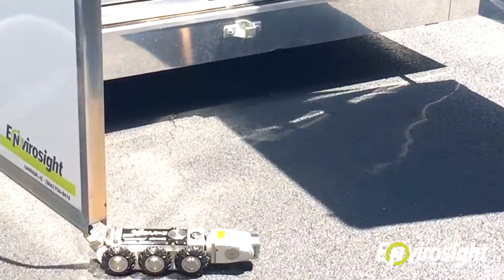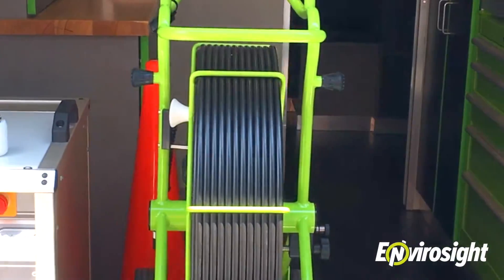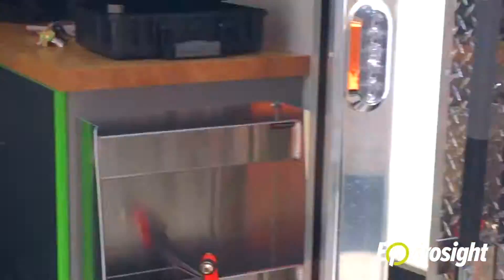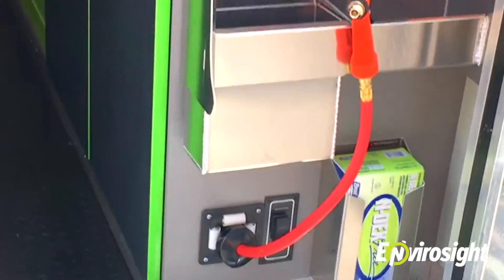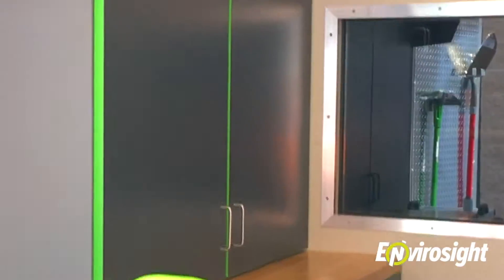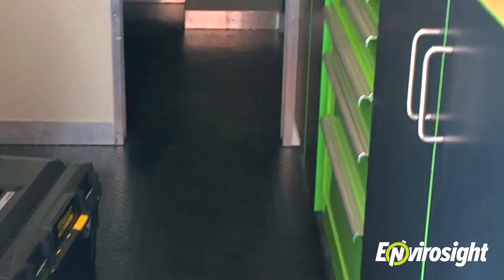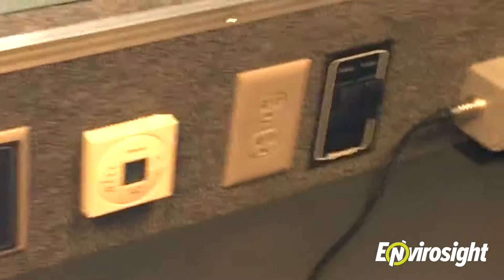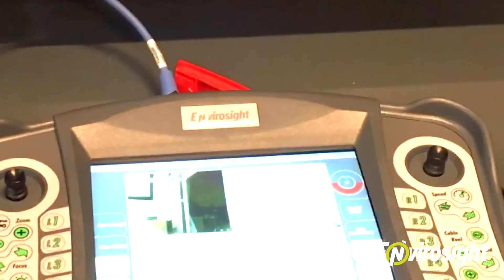Envirosight CCTV Sewer Inspection Truck Build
Small details make a big difference in productivity, as Envirosight President Richard Lindner points out in this brief walk-through of the latest sewer inspection truck to roll out of our build facility.